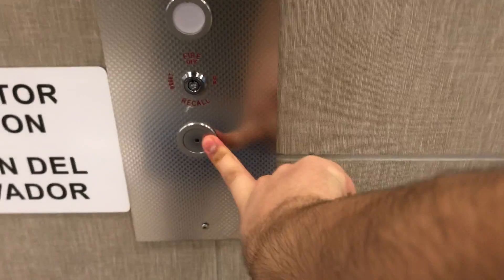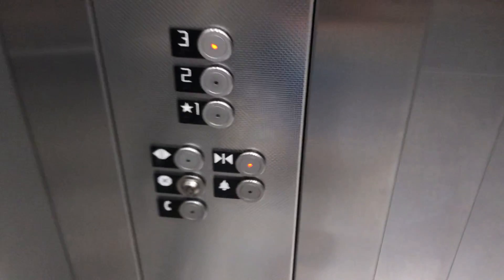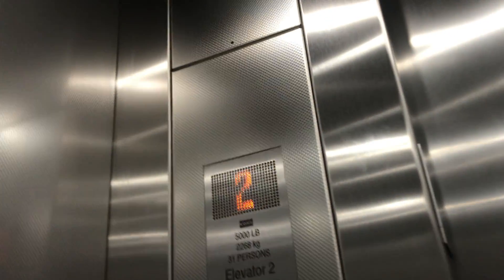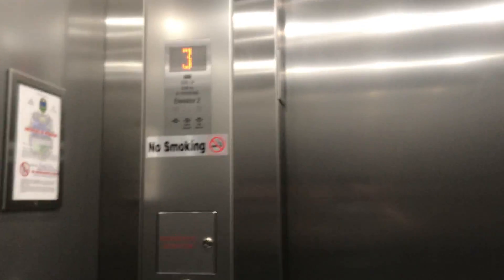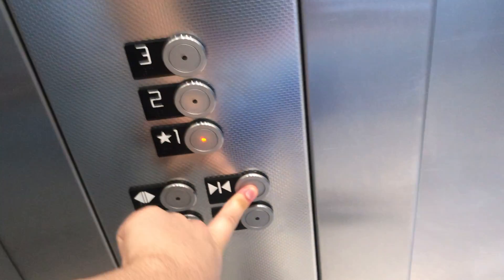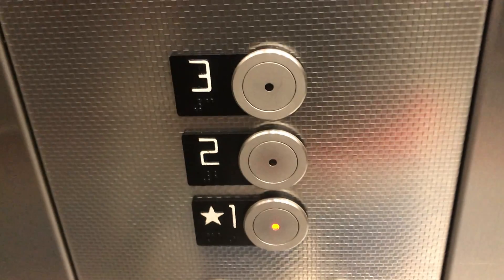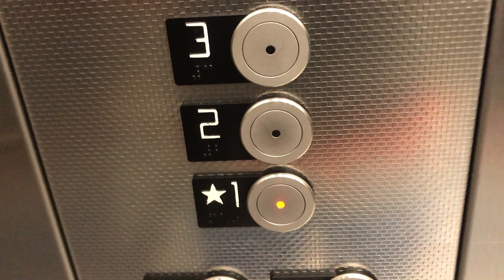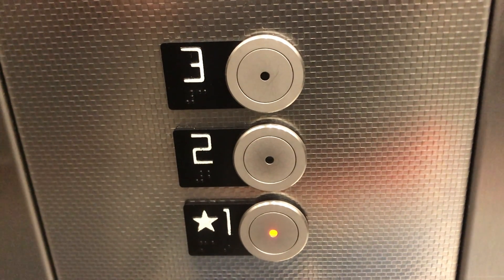Kone EcoSpace traction elevators @ Publix in Downtown Doral